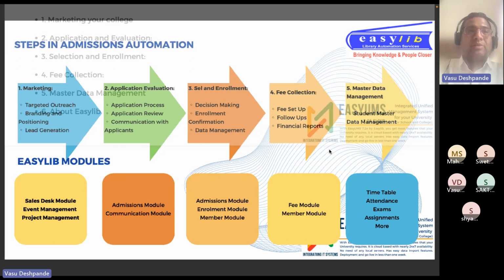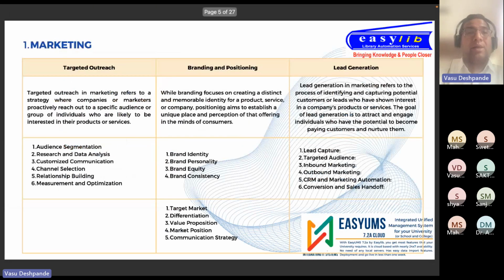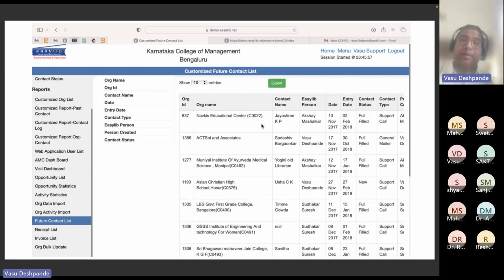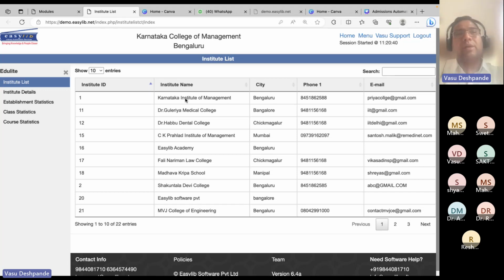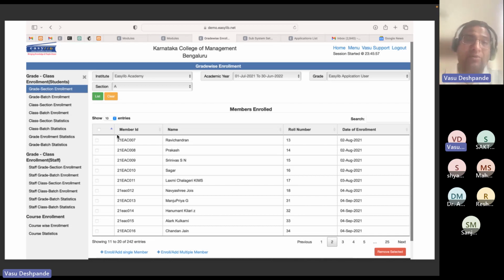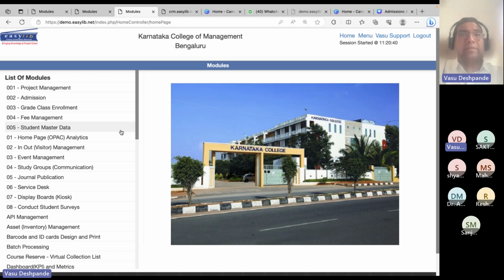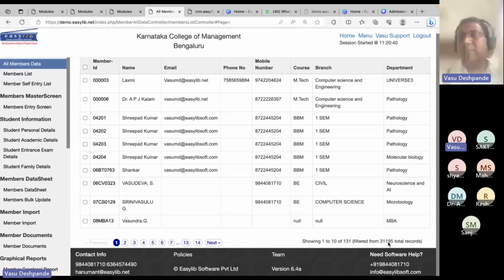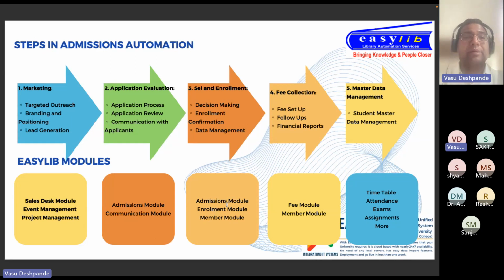EasyOne Webinar Admissions